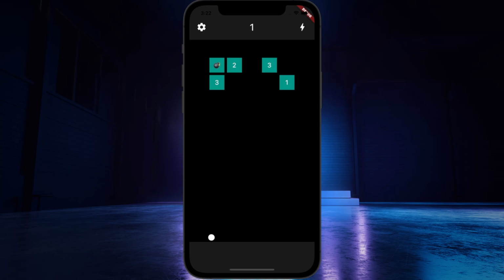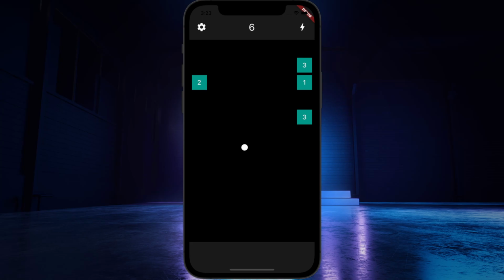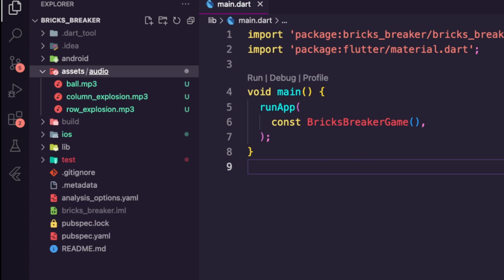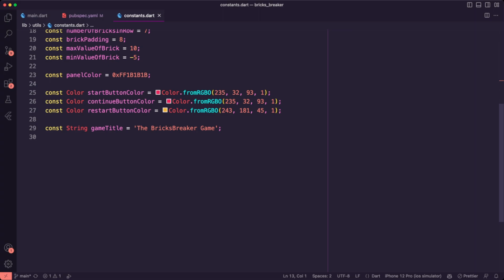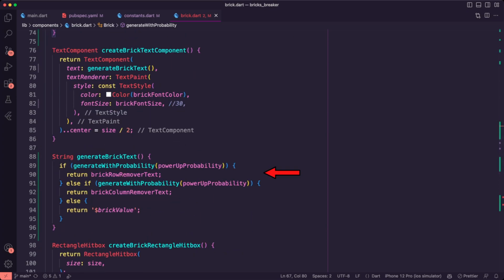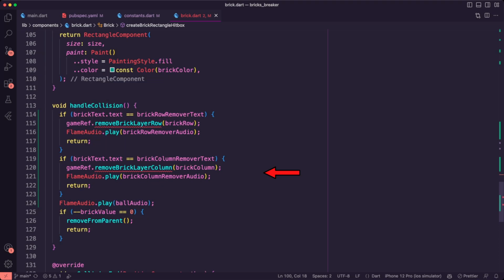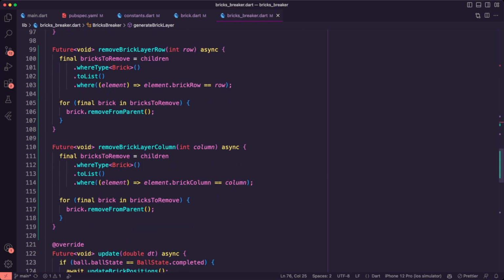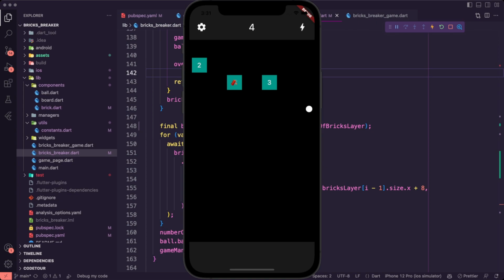Part 02 How to build collision based game using flutter | PowerUps & Audio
Hey there, fellow gamers! I'm thrilled to have you here today because we've got something truly exciting in store. We're about to take our beloved bricks breaker game to an entirely new level of fun and intensity! Get ready, because in this video, we're unleashing a storm of power-ups that will inject a whole new energy into the gameplay

But wait, there's more to this than meets the eye. We know that sound is a crucial part of the gaming immersion, and we're not leaving audio behind. In fact, we're taking it a step further. Imagine the satisfaction of hearing a crystal-clear sound every time your ball collides with one of these dynamic power-ups. It's like a symphony of victory playing out right in your ears!